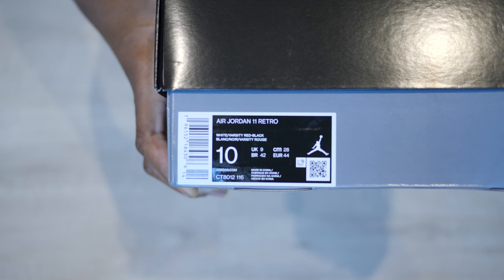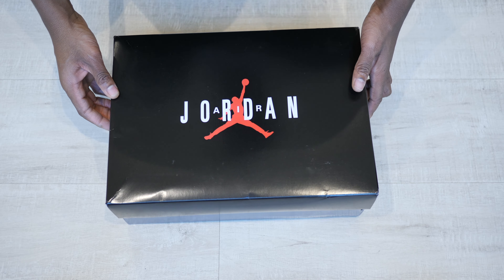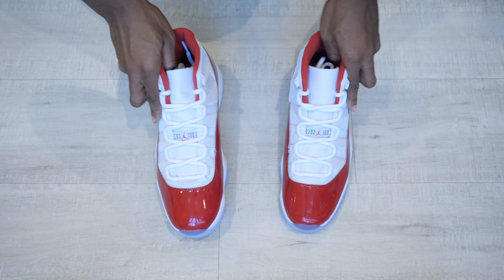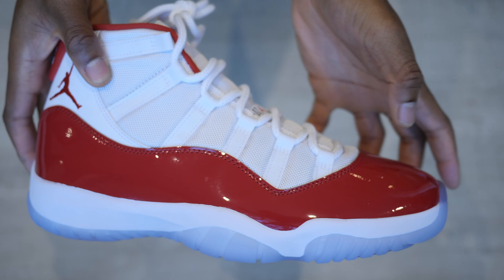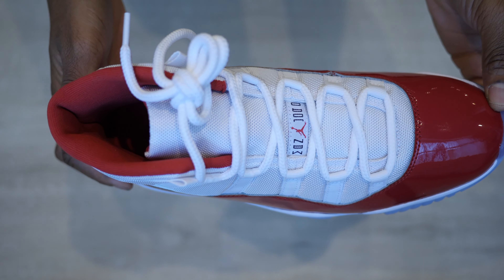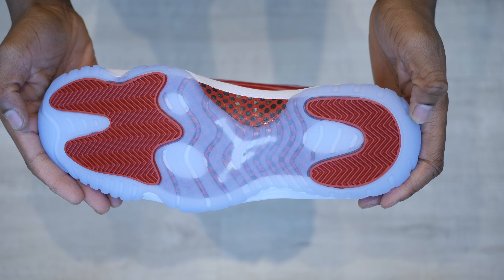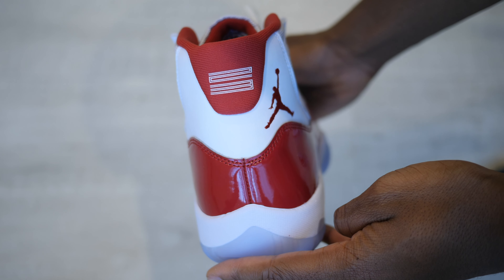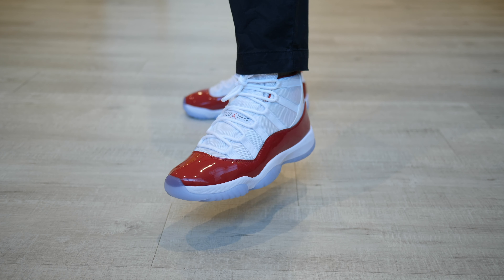Sweet! Jordan 11 Retro 'Cherry' CT8012-116 Review & Feet (2022)